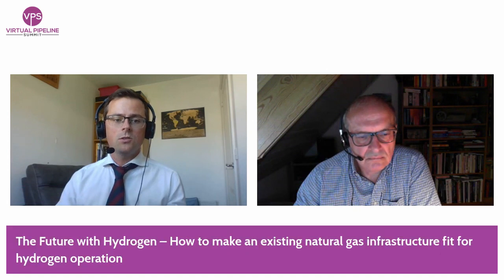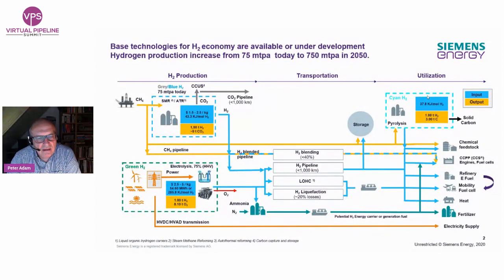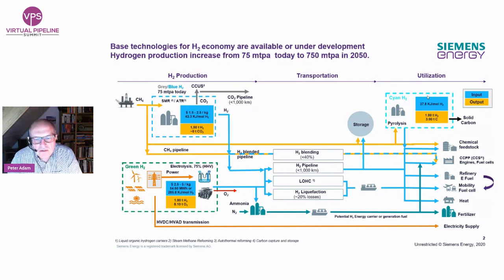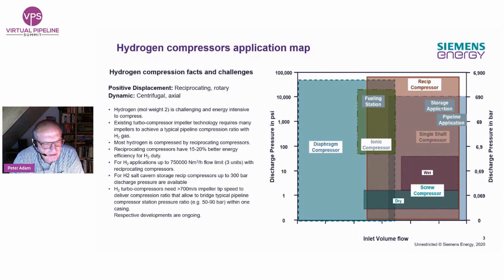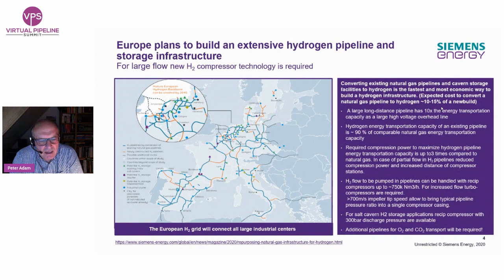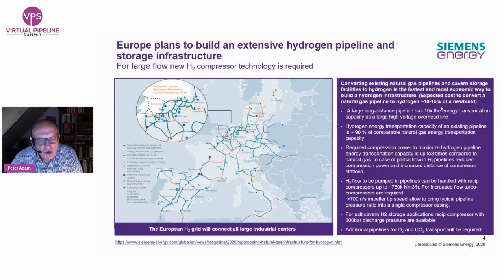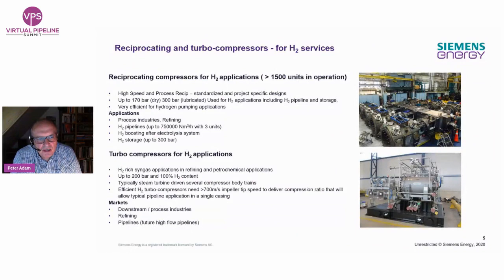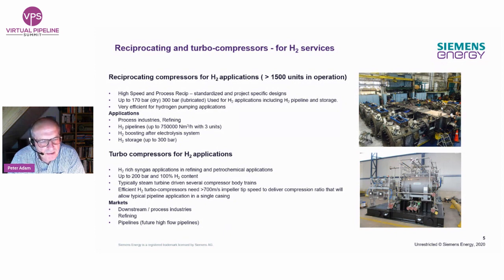The Future with Hydrogen – How to make an existing natural gas infrastructure fit for hydrogen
4th Virtual Pipeline Summit, 1 July 2021:

"The Future with Hydrogen – How to make an existing natural gas infrastructure fit for hydrogen operation"

Peter Adam
Global Head of Sustainable and Hydrogen Business Development for Industrial Applications, Siemens Energy, Germany

"Blue hydrogen, and more long-term, green hydrogen (i.e., hydrogen produced via renewables-powered water electrolysis), holds enormous potential in helping the world achieve its decarbonization goals by moving away from fossil fuels as a primary source of energy, both for power generation and mobility applications. However, two central building blocks are needed to make this reality: 1) a sufficient source of hydrogen production and 2) a needs-based storage and transportation network that can reliably and cost-effectively supply hydrogen to end-users.

Given the high costs and complexity associated with developing new transportation infrastructure, many pipeline operators and regulatory bodies are asking the question, “how much effort would be required to repurpose existing natural gas infrastructure to accommodate hydrogen?”

In this presentation, we look at some of the specific challenges that need to be addressed to make pipeline assets ready for hydrogen operation – with a specific focus on two key areas:

• Rotating Equipment – The lower molecular weight and heating value of hydrogen relative to natural gas has implications on the type and design of rotating equipment used in compressor stations, including compressors and gas turbines. Hydrogen embrittlement, or hydrogen-induced cracking (HIC) is also a concern that may warrant alterations to material of construction, even to the pipelines themselves.

• Hydrogen Production– A sufficient source of hydrogen production is a prerequisite for a hydrogen-based economy. Renewable-powered electrolysis (i.e., green hydrogen) is the preferred method of production. However, the world currently lacks the infrastructure to commercialize this method on a large scale. Today, blue hydrogen (i.e., hydrogen produced via steam methane reforming) is more pragmatic. The paper/presentation will look at considerations for both production types and also discuss supporting technologies needed for liquefaction and export."

Latest Developments and Technical Excellence for the International Pipeline Community ► Pipeline Technology Journal

Distribution without prior consent of the EITEP Institute prohibited